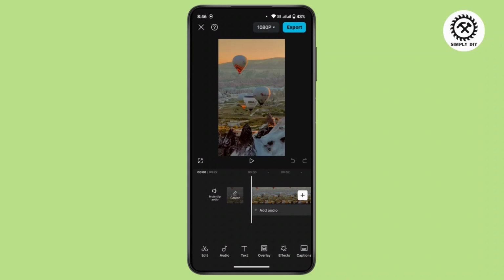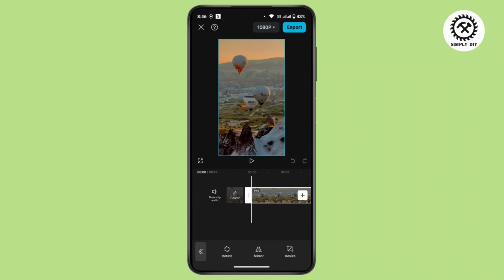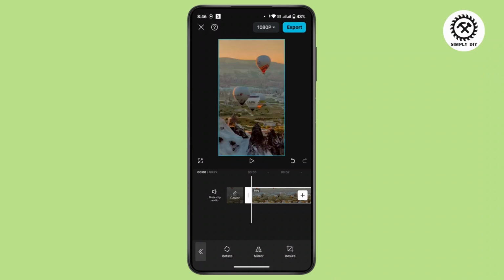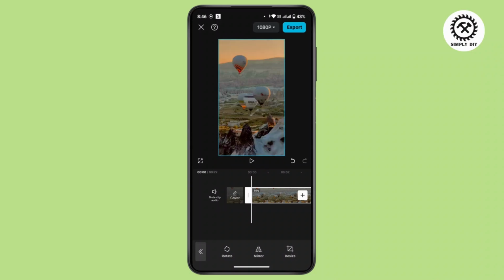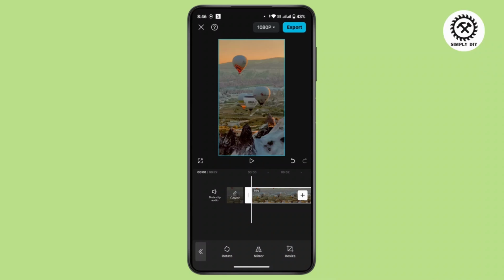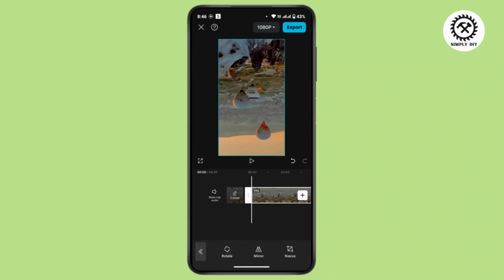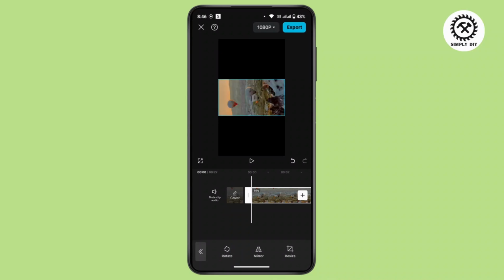How to Rotate and Flip a Video in Capcut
Learn how to easily flip and rotate videos using CapCut with this quick tutorial. In this step-by-step guide, you'll discover how to import your video, access the necessary editing tools, and apply transformations like mirroring and rotating to achieve the perfect result. Whether you're a beginner or just need a refresher, this video will help you master CapCut's video editing features in no time. Watch now and enhance your video editing skills!

Chapters:
00:00 - Introduction Learn how to flip and rotate a video in CapCut.

00:05 - Import Your Video Open CapCut and import the video you want to edit.

00:10 - Access the Edit Page Tap on your video from the timeline to access editing options.

00:15 - Find the Transform Option Swipe the menu bar to the left and select "Transform."

00:20 - Flip Your Video Choose "Mirror" to flip your video from left to right.

00:30 - Rotate Your Video Select "Rotate" to rotate your video as needed.

00:45 - Conclusion That's how you can flip and rotate videos in CapCut. Like and subscribe for more tutorials!